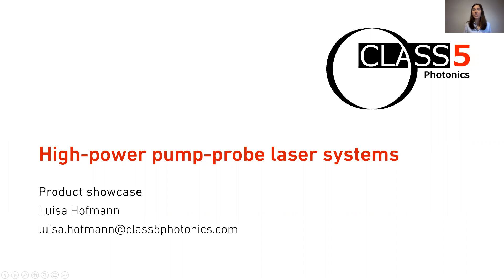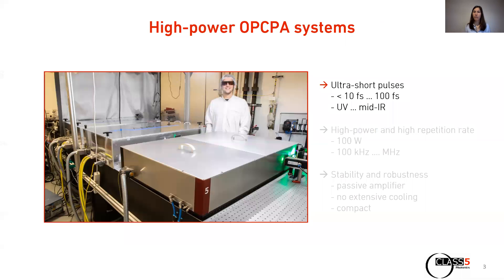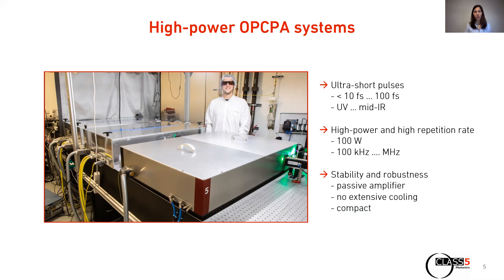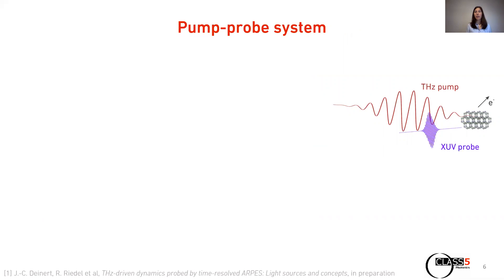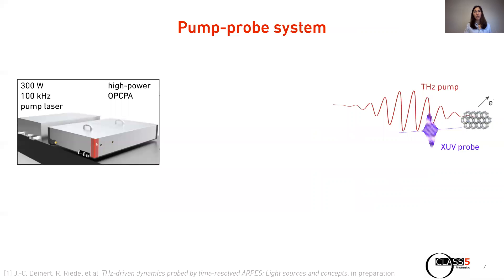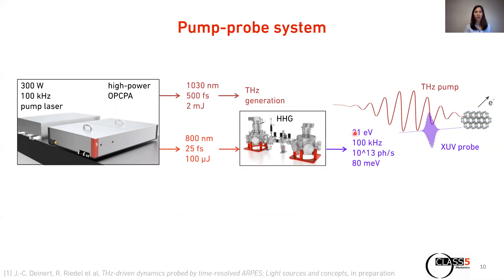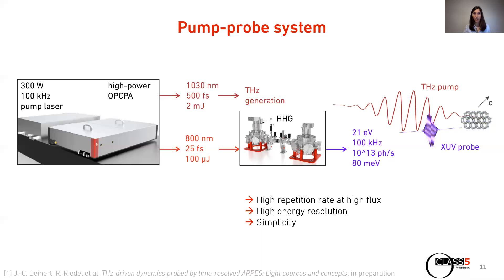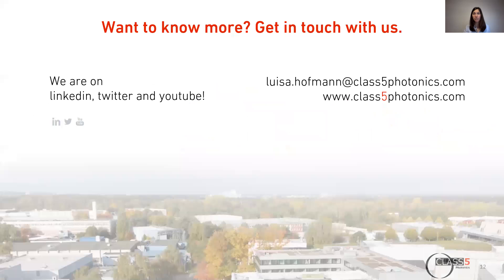High-power pump-probe laser systems based on OPCPA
Our sales manager Luisa presented a showcase at the Ultrafast Phenomena (UP) conference about a high-power pump-probe laser system which will be used for ultrafast, time-resolved measurements.

Content:
Company introduction: 0:30 min
OPCPA technology: 1:35 min
Customer example THz pump - XUV probe: 2:50 min

UP 2020 was held during 16-19 November (UTC+08:00) in an all-virtual, web conference format.

The Ultrafast Phenomena Conferences is an international forum for the community of scientists and engineers working in research and technology related to ultrafast phenomena. It brings together atomic, molecular and condensed matter physicists, physical chemists, biophysicists and scientists developing new tools, methodologies and techniques, all focusing their work on the science of ultrafast phenomena. These phenomena cover the time scales ranging from picoseconds to attoseconds.

About Class 5 Photonics:
Our core technology is high-power OPCPA systems. OPCPA stands for optical parametric chirped pulse amplification. OPCPA is a versatile tool which gives you ultra-short pulses -10 to 100 fs – basically at the wavelength of your choice from the UV to the mid-infrared. Combined with high power, high repetition rate and robustness, this makes OPCPA the ideal technology platform for pump-probe applications.